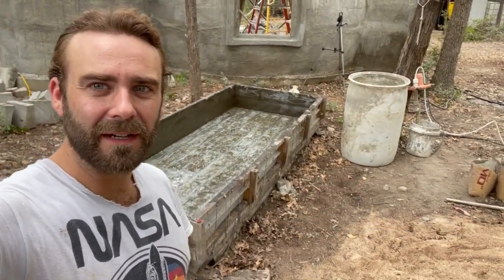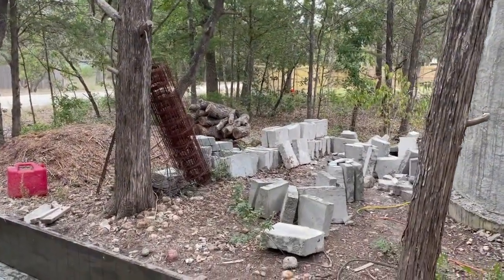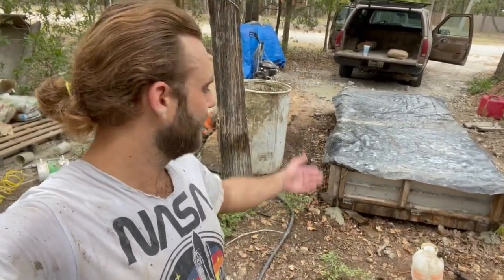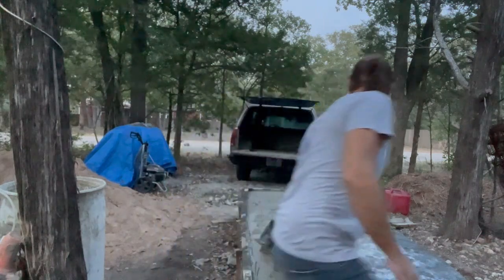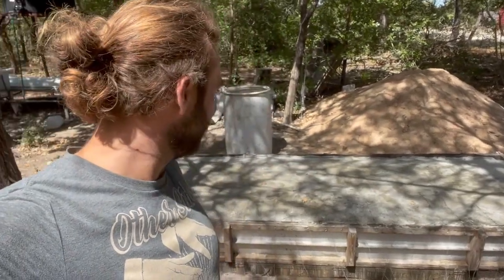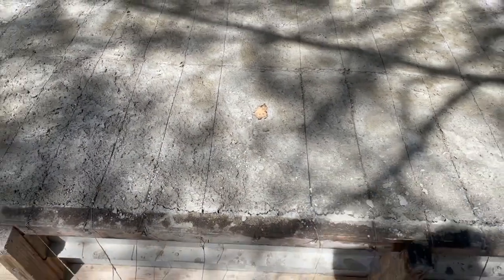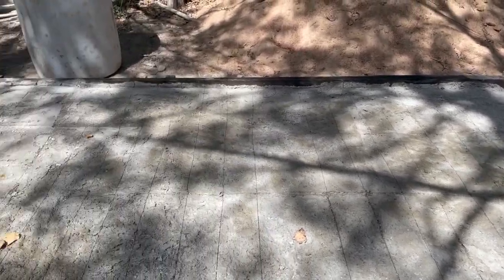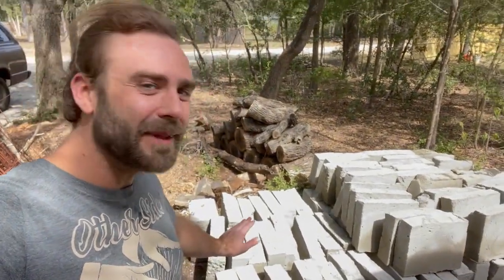Make your own Aircrete bricks by yourself!!!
This video I show you how to make Aircrete bricks by yourself. I have probably done around 15-20 brick pours to do the entire dome. At almost $100 per pour for materials plus mortar you can build the shell for around $3,000.
Here is a cost break down
1 bag of Portland Cement $10.50 x 7 = $73.50
3-4 bottles of dish soap = $12.00
Oil for the box = $4.00
Total = $89.50 for 63 bricks
Bricks are 18"x12"x4"

Hope you enjoy seeing the process.